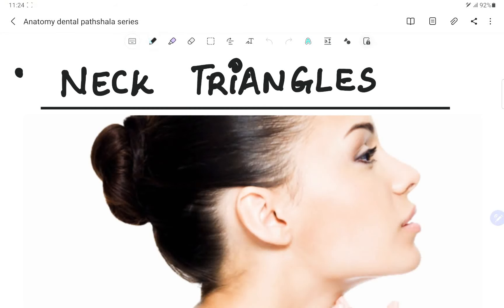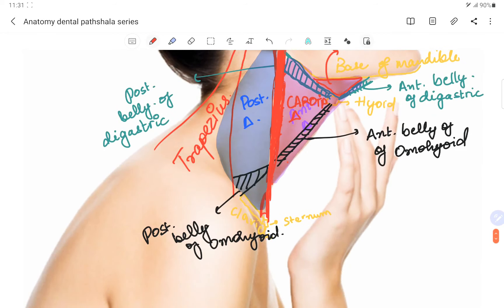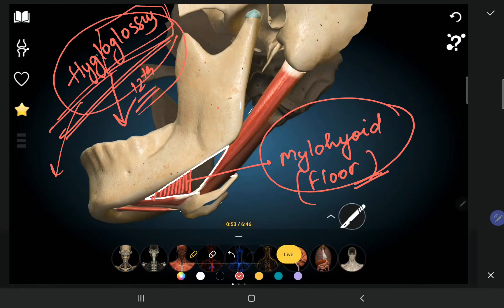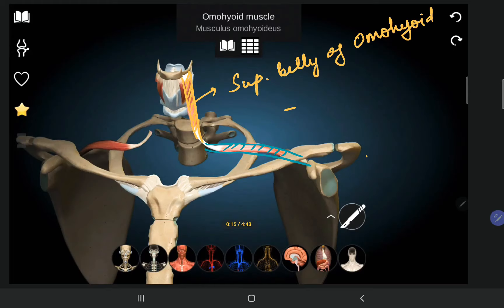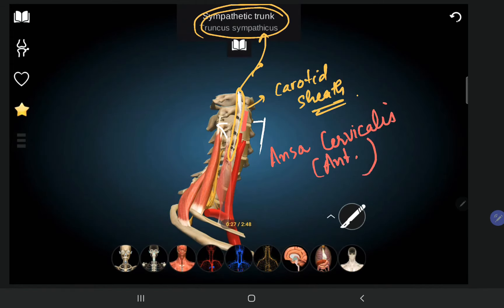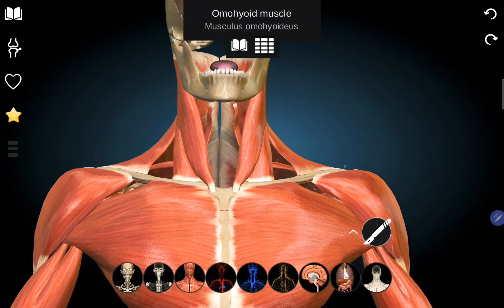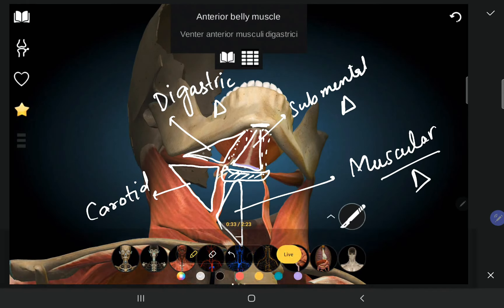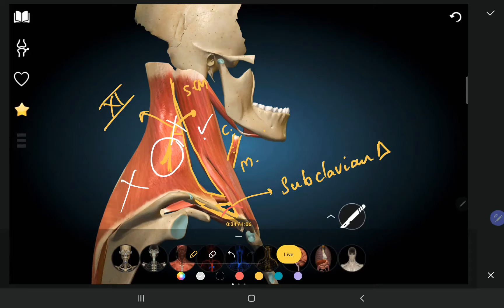human anatomy - neck triangle anatomy 3d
understand neck triangle anatomy  3d in simple words and diagrams..

learn in this lecture..
carotid triangle of neck
posterior neck triangle anatomy
muscular triangle of neck
occipital triangle of the neck

express revision course with high yielding points of anatomy 3d lecture neet mds, jcat mds,moh exam for dentist, dha exam for dentist...

no need to make head and neck anatomy for dental students notes with tips for human anatomy lecture, haad exam preparation
head and neck anatomy neet pg
human anatomy neet mds lectures with revision course for your competitive exam and do neet mds preparation in 3 months

understand posterior neck triangle anatomy with high yielding points

watch the head and neck anatomy lectures to understand neck triangle anatomy  lecture with dr. sangeeta poriya  @Dental pathshala   for neet pg mds preparation